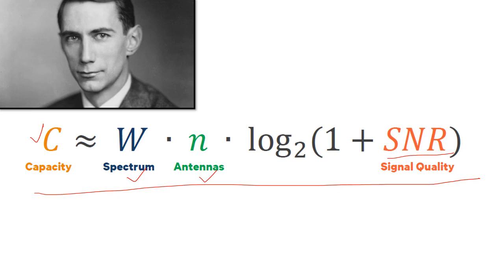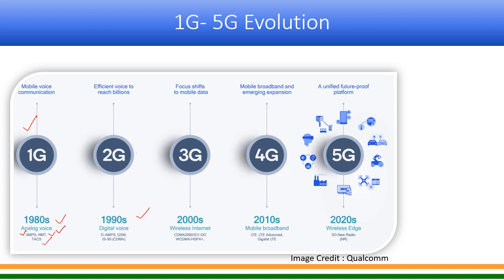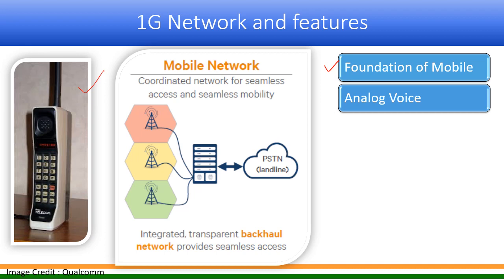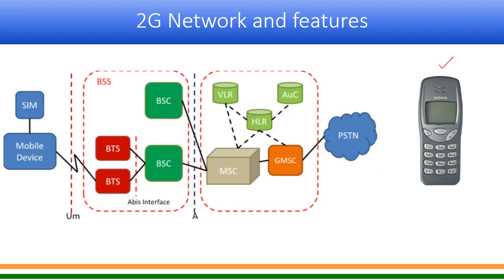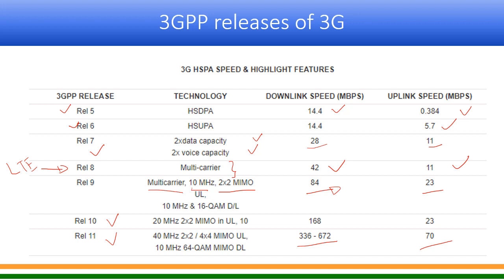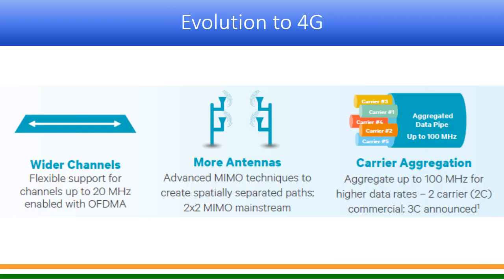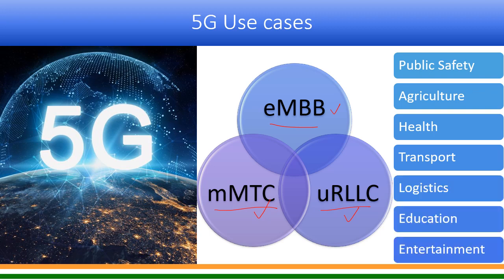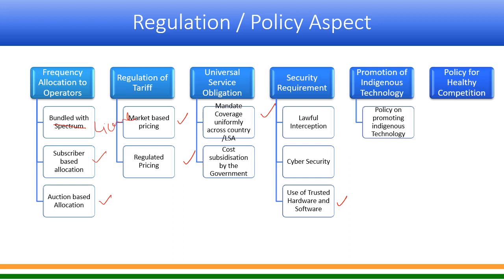Evolution of Mobile Technologies from 1G to 6G